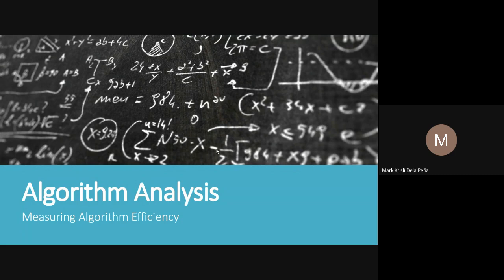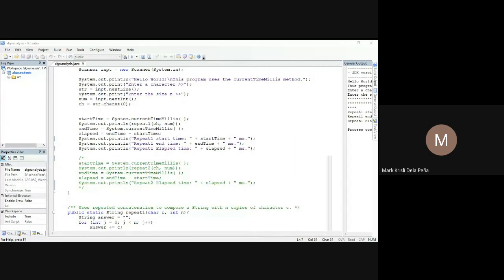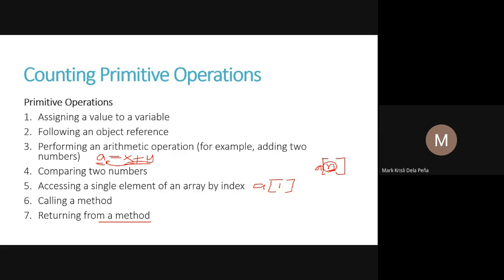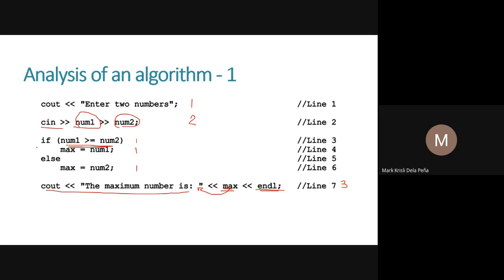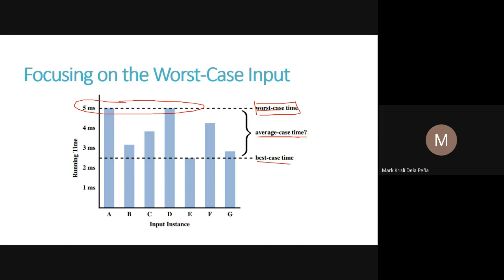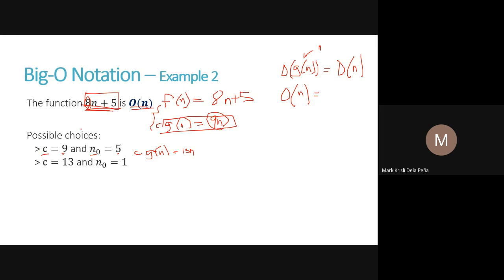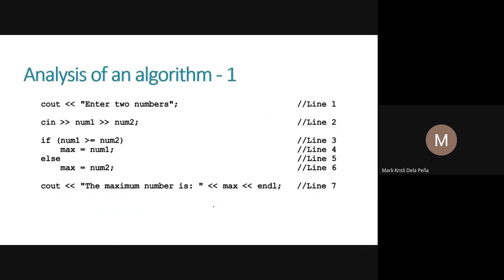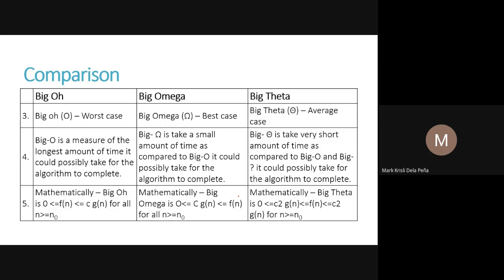Algorithm Analysis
The video discusses about some methods in analyzing an algorithm. A discussion on different notations is also presented, especially the Big-O notation.

Topics
0:00 Introduction
7:10 Experimental Studies
27:10 Higher Level Analysis
40:50 Growth Rates of Functions
55:55 Focusing on the Worst-Case Input
1:00:45 Asymptotic Analysis - Big-O
1:36:58 Asymptotic Analysis - Big-Omega and Big-Theta

References:
1. Introduction
--- Source: Carrano, F. (2007). Data Abstraction and Problem Solving with C++ : Walls and Mirrors. (5th edition)

2. Experimental Studies
--- Source: Goodrich, M., Tamassia, R., Goldwasser, M. (2014). Data Structures and Algorithms in Java (6th Edition).

3. Higher Level Analysis
--- Source 1: Malik, DS. (2010). Data Structures using C++ (2nd Edition).
--- Source 2: Goodrich, M., Tamassia, R., Goldwasser, M. (2014). Data Structures and Algorithms in Java (6th Edition).

4. Growth Rates of Functions

5. Focusing on the Worst-Case Input

6. Asymptotic Analysis - Big-O

7. Asymptotic Analysis - Big-Omega and Big-Theta
---  Source 1: Goodrich, M., Tamassia, R., Goldwasser, M. (2014). Data Structures and Algorithms in Java (6th Edition).